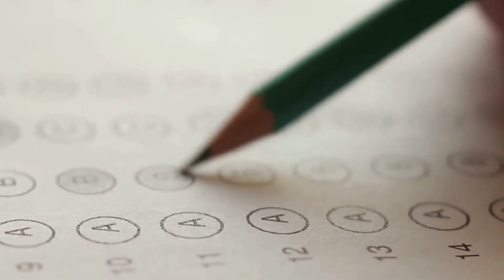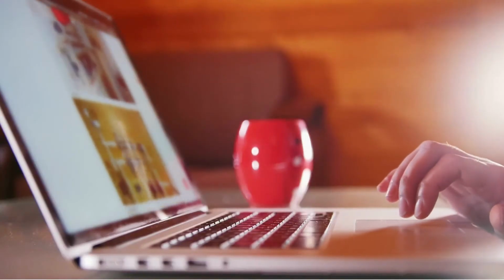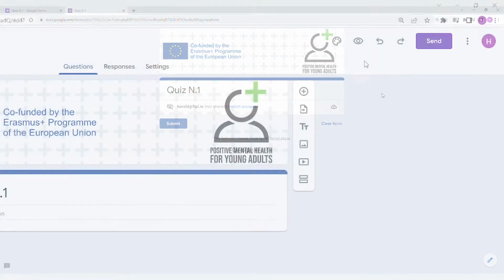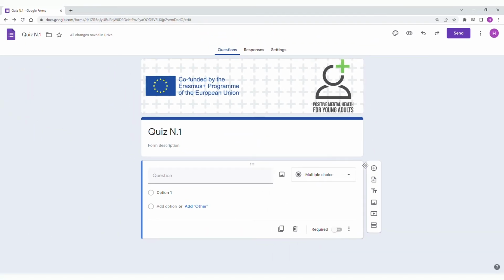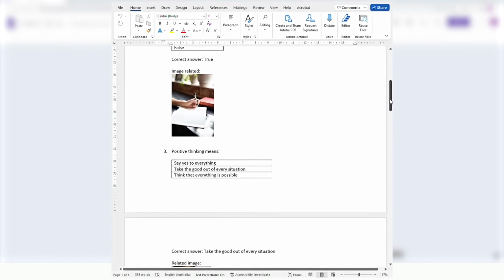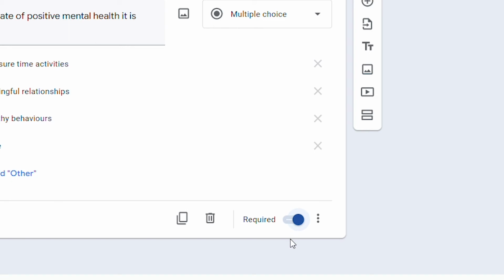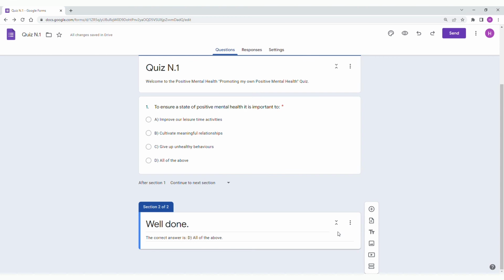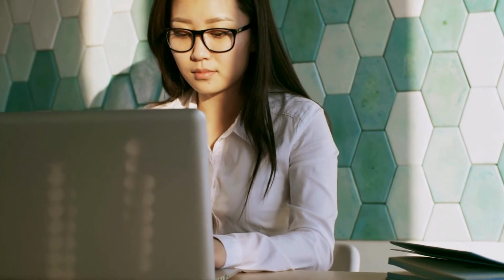How to create a Quiz using Google Forms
Hi there. In this video, we will learn how to create a quiz using Google Forms. Also, we will discover Google forms, what is and what we can do with this fantastic tool.